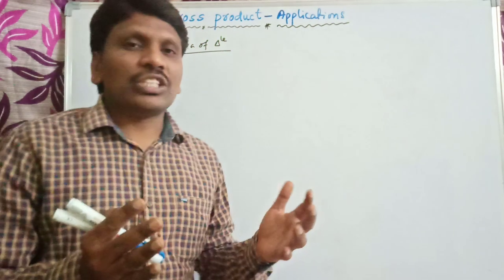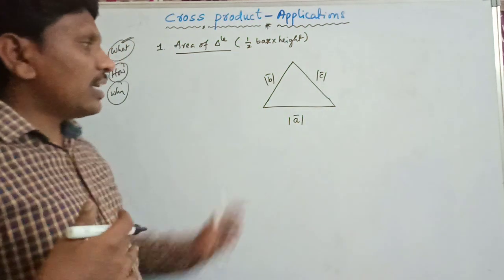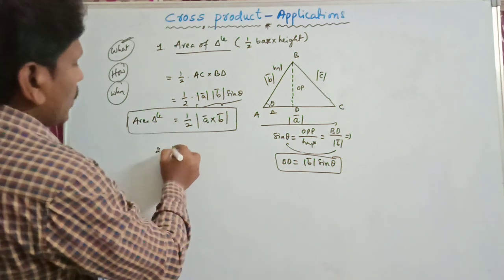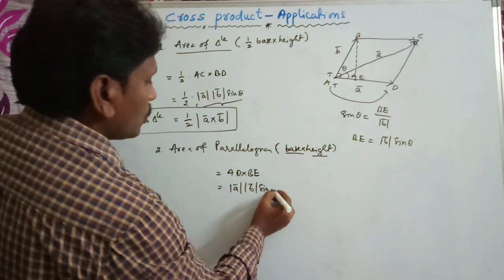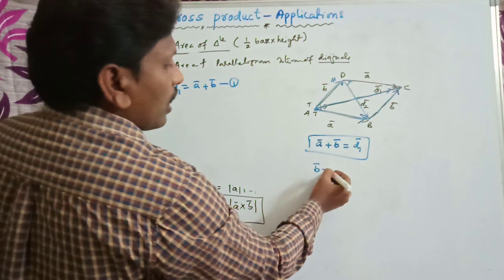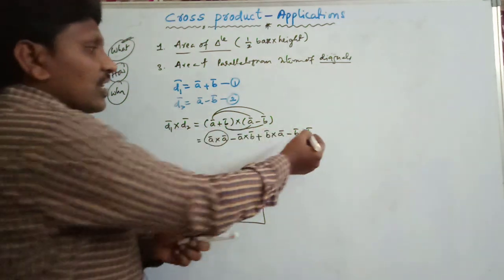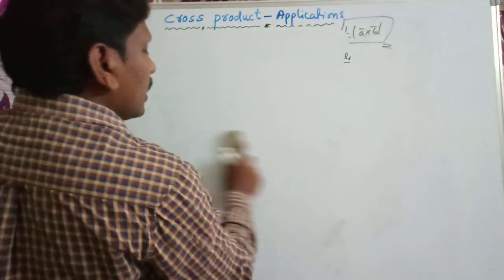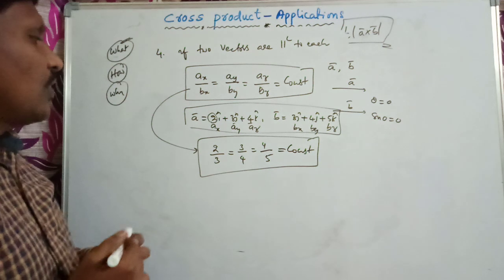Applications of Cross product|JEE|NEET|vectors|vector product applications